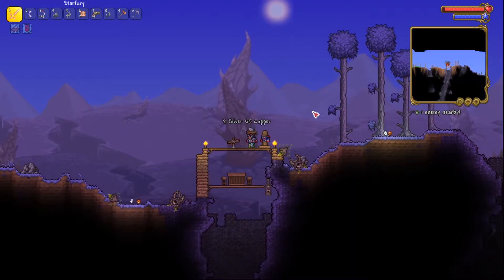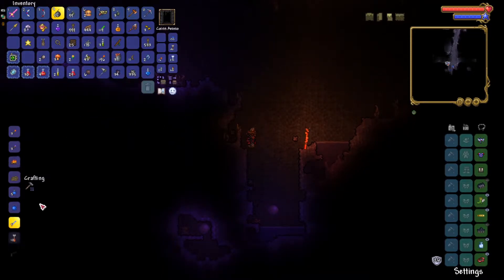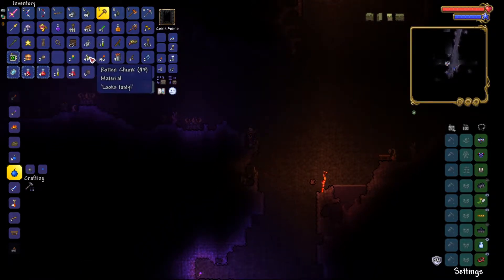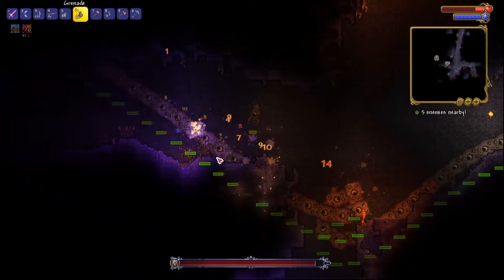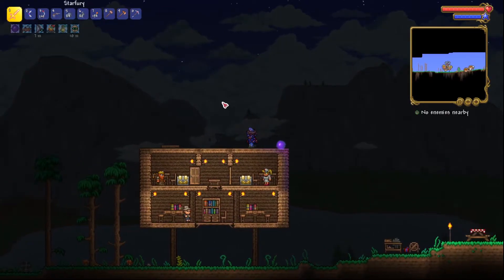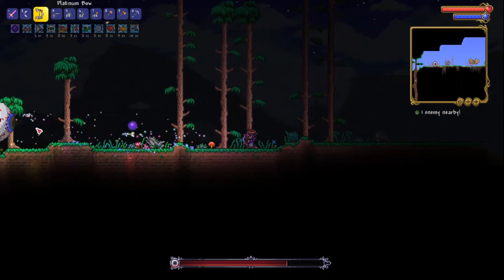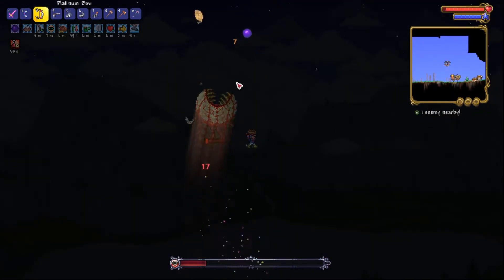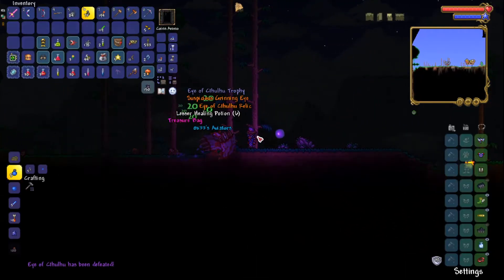Surprise Eye of Cthulhu Attack! - Terraria: Journey's End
In this episode of my Terraria Master mode play through, I smash a few shadow orbs then the Eye of Cthulhu ambushes me.